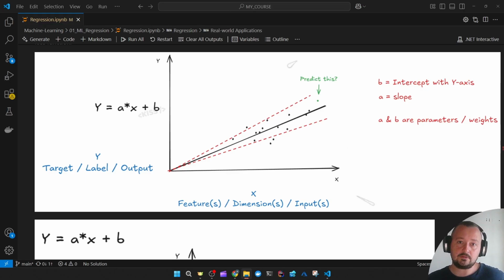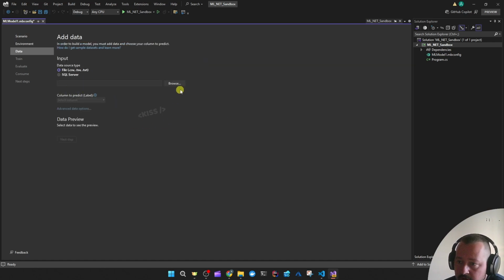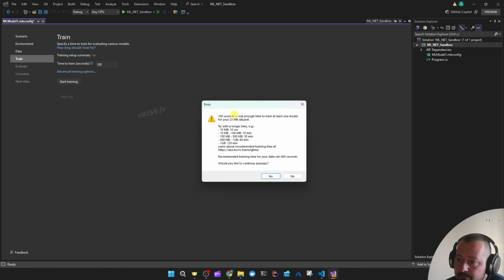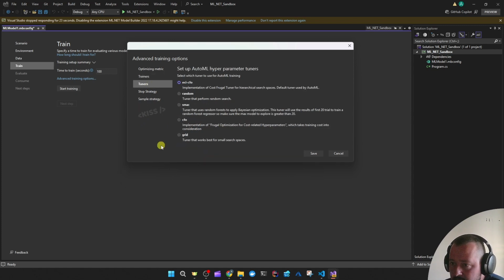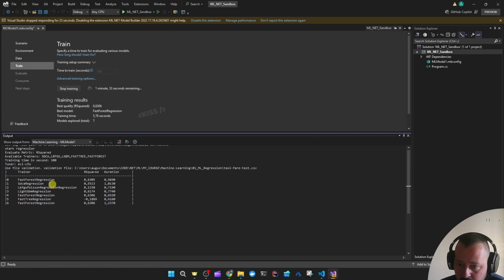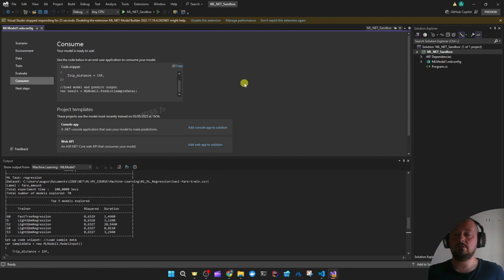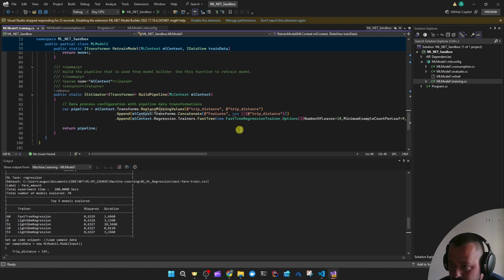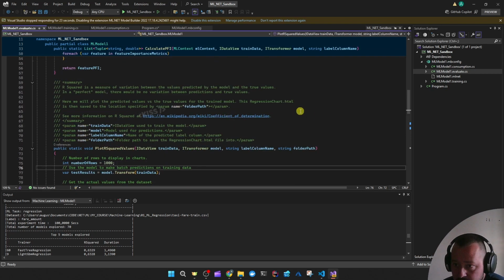Regression Model Builder with Visual Studio C# ML .NET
In this episode we'll train a Regression model to predict Taxi fare prices using the ML.NET ModelBuilder of Visual Studio. We'll inspect the process, result and its generated code to gain a better understanding.
So that, in the next episode we can train a Regression model, code-first using the ML.NET API in Visual Studio Code.

00:00 Intro
00:08 Visual Studio Installer ML.NET
00:45 Setup Regression Model
01:25 Prepare Data, Features, Label
02:45 Training Setup & Options
04:35 Test dataset as Validation Data
05:35 Training Results & Try out
07:00 Inspect Generate Code-Behind
10:10 Outro